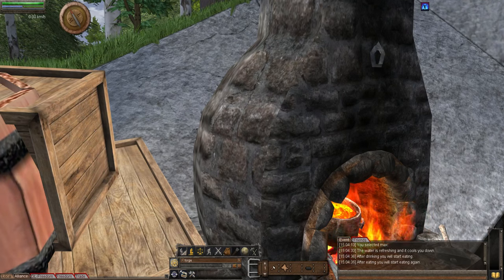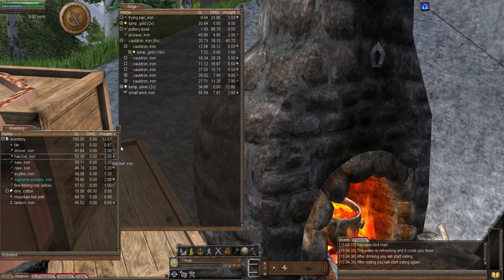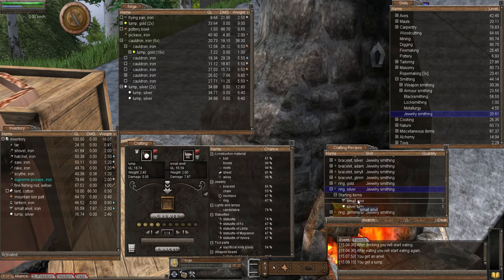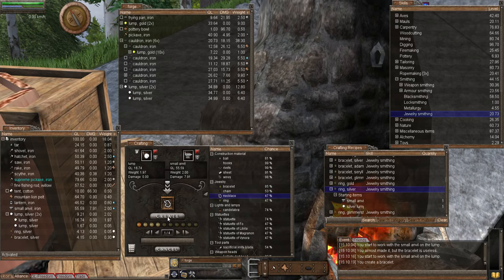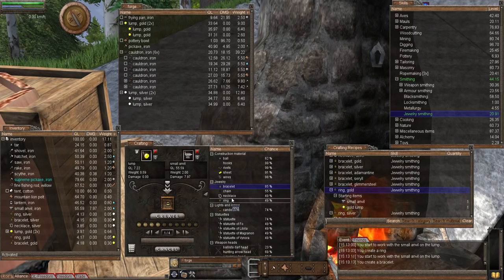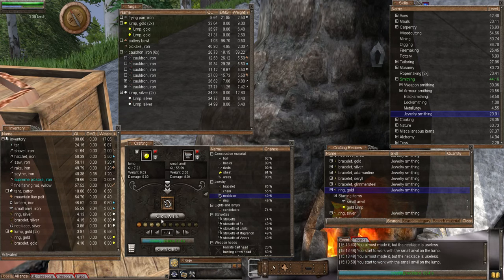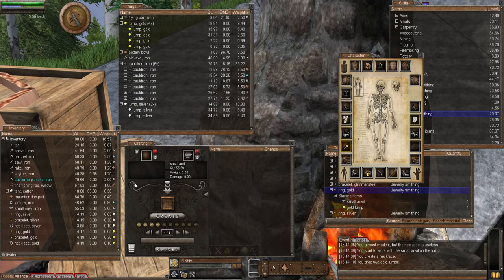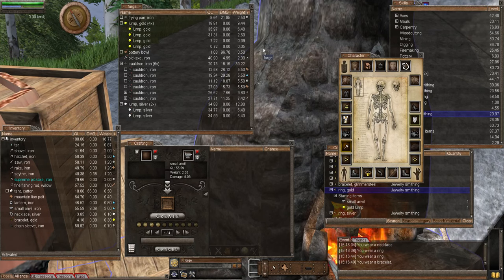Wurm Unlimited - Tutorial - Episode 99 - Jewelry Smithing & New Competition!!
Welcome to "Episode 99" of my "Wurm Unlimited" "Tutorial" series. In this episode, we make a Silver & Gold, Ring, Bracelet and Necklace. I also introduce a new competition. I hope you enjoy this episode as much as I enjoyed making it for you. :o)